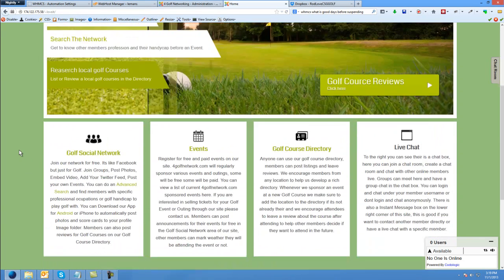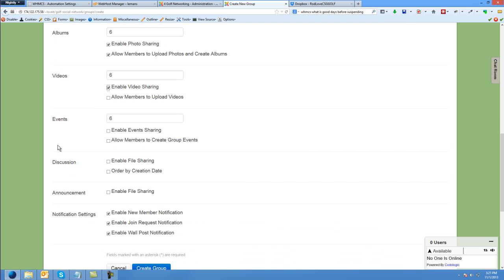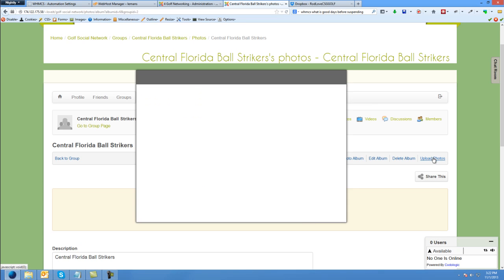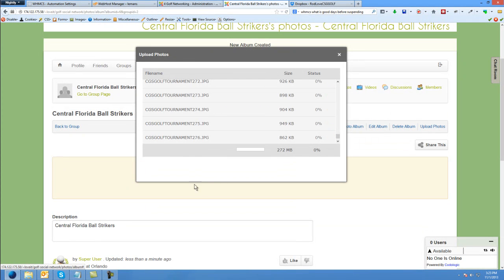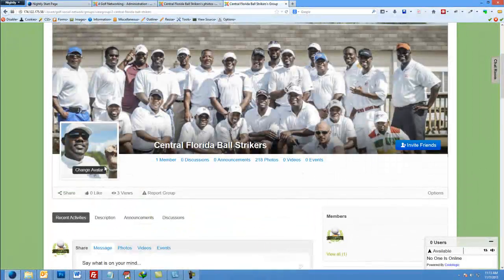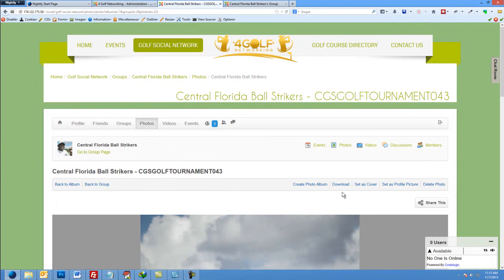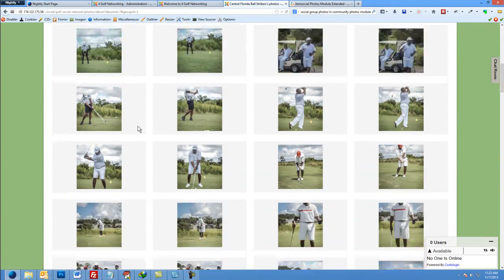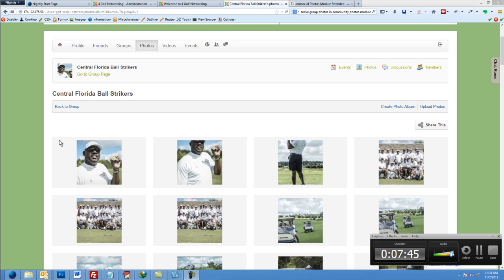How to create a group upload photos and change cover and profile image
I will show you how to create a jomsocial group, create a group photo album, add photos to it, and update / personalize your group cover photo and group avatar / profile photo